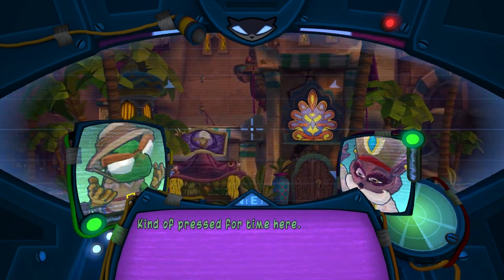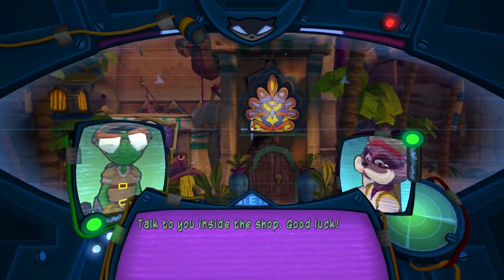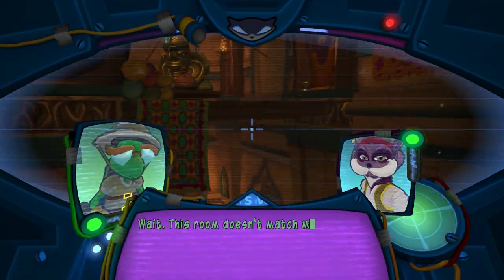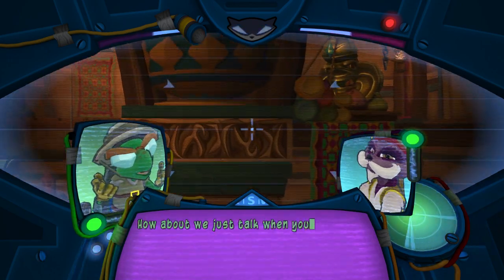Sly Cooper: Thieves in Time: Episode 5: Forty Thieves - [Part 3/7]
Here we must climb a tower and rescue one of Salim's few remaining of the 40 Thieves whom is being hypnotized, please support my gaming profile and enjoy :)